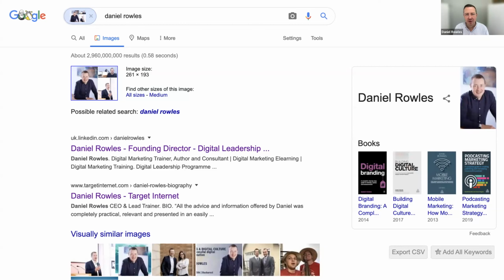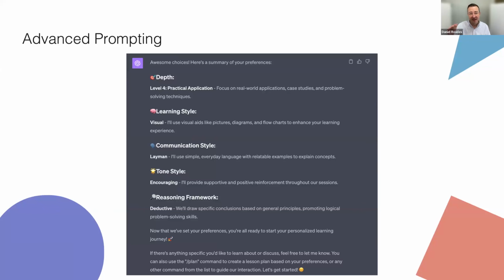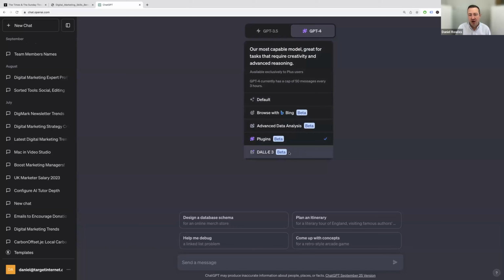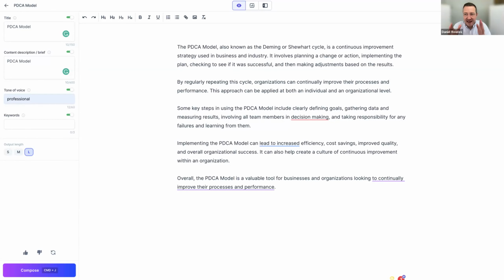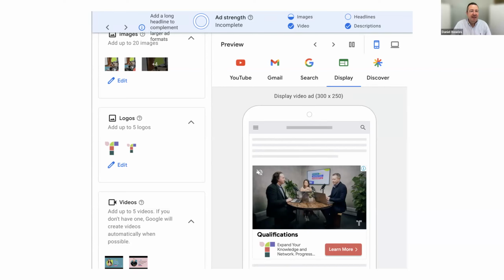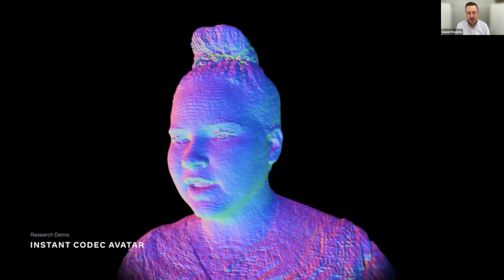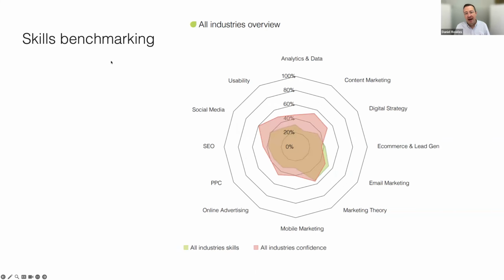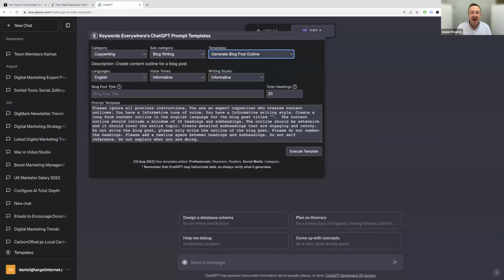Latest Trends in Digital and What That Means for Learning and Development | CPDSO Webinar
With the emergence of AI tools in every area of work, what does it mean for skills and training? In this highly practical session, award-winning speaker and author, Daniel Rowles, will guide you through the latest, tools, trends and techniques, and show both the opportunities and challenges of AI including:

- Artificial Intelligence in perspective
- AI and its impact on skills and learning
- AI tools hands-on
- Using AI in training and learning
- Staying up to date

Daniel Rowles is CEO of TargetInternet.com, Programme Director for Imperial College Business School and a Fellow of the Chartered Institute of Marketing.

He is the voice of the Digital Marketing Podcast, a worldwide top-ten business podcast, and an award-winning author for publisher Kogan Page (Mobile Marketing, Digital Branding, Building Digital Culture, Podcast Marketing Strategy) whose books have been translated into 12 languages.

Daniel has helped organisations of all types to use digital effectively, working with a wide range of businesses, from startups through to global clients like the BBC, Accenture, Grant Thornton, Sony, Google, Tesco, Vodafone, Mercedes, Barclays and many more.